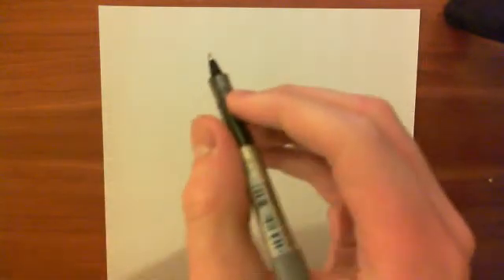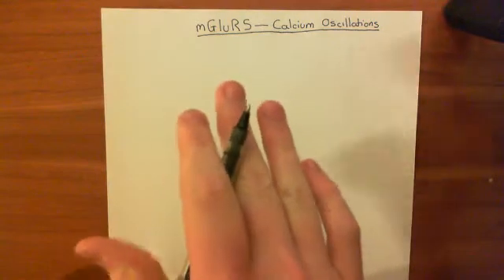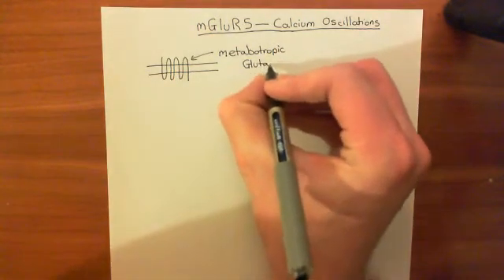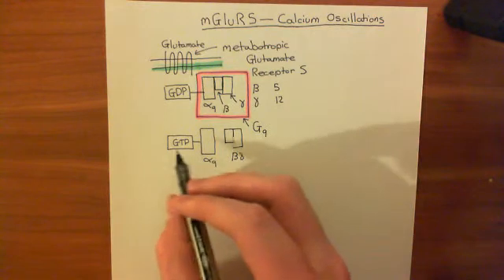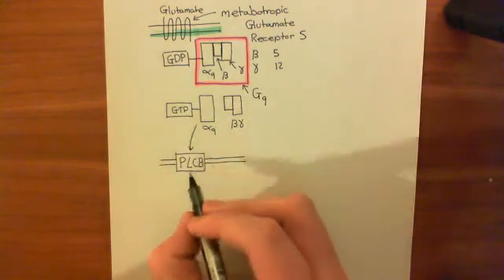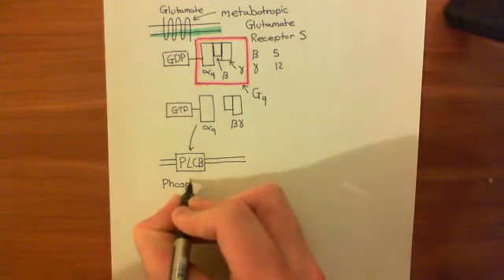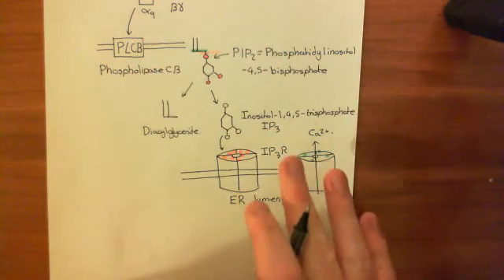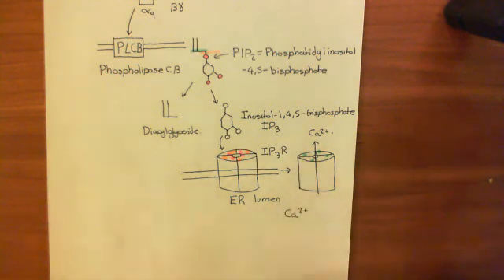Metabotropic Glutamate Receptors and Calcium Oscillations Part 1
In this video we discuss the mechanism by which the metabotropic glutamate receptor 5 can produce calcium oscillations.